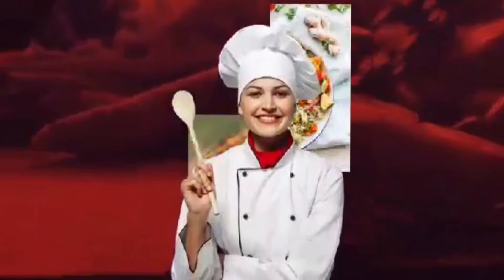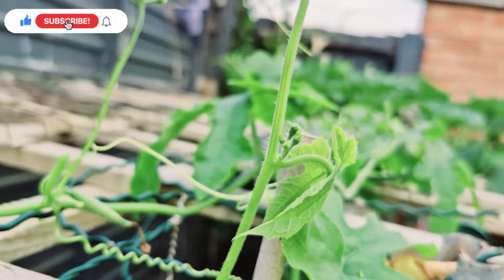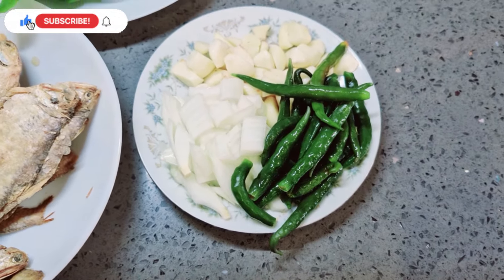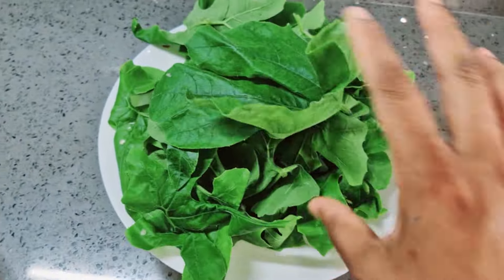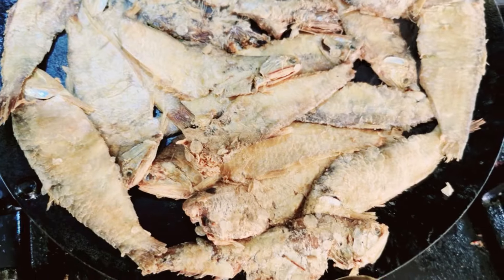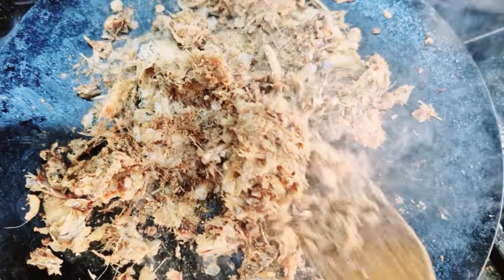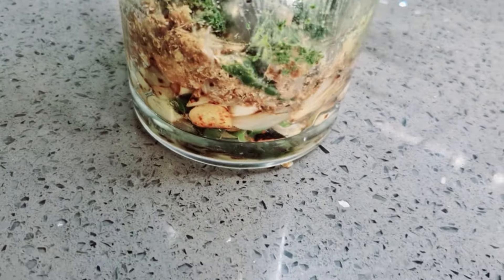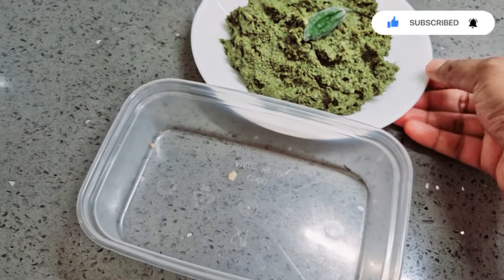চিচিংগা পাতা আর সিদল শুটকির এই রেসিপিটা একবার খেলে বারবার খেতে চাইবেন/ চিচিংগা পাতার শুটকির ভর্তা